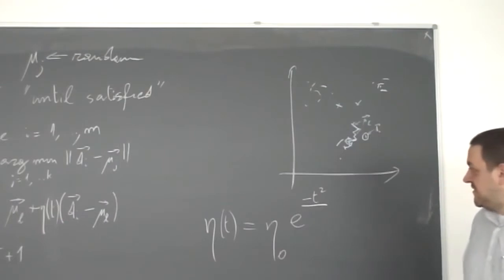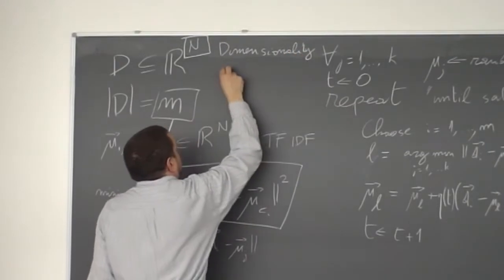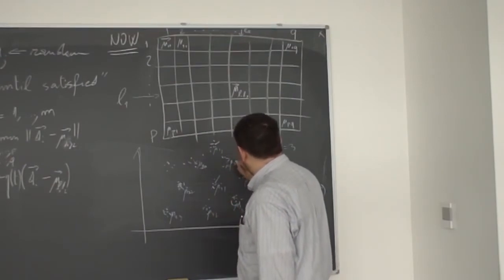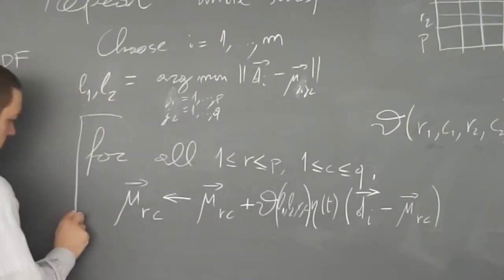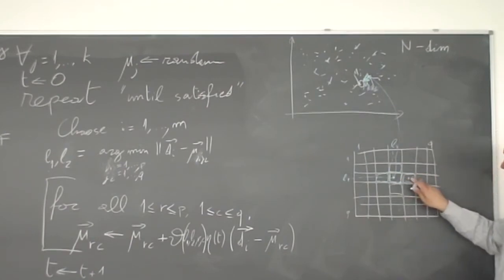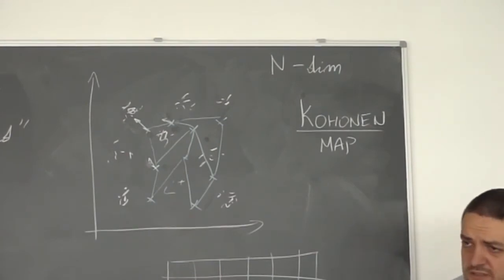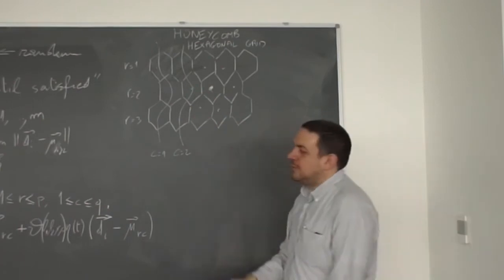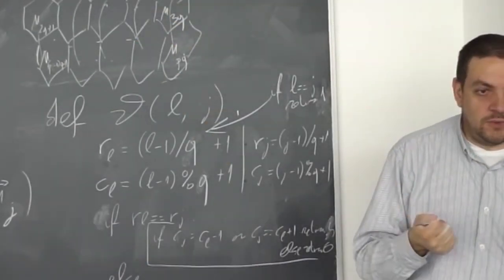Advanced Business Intelligence Techniques 11: Self-organizing maps